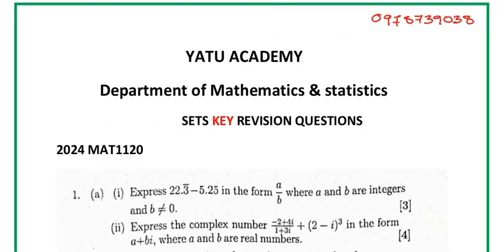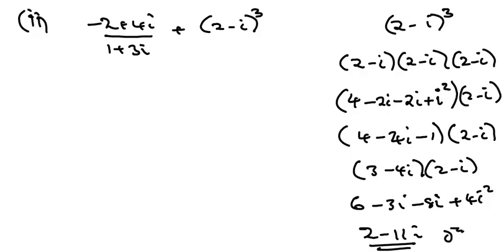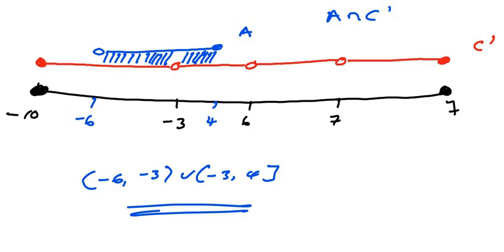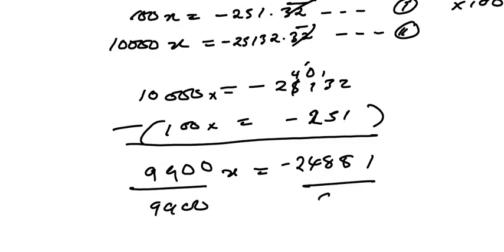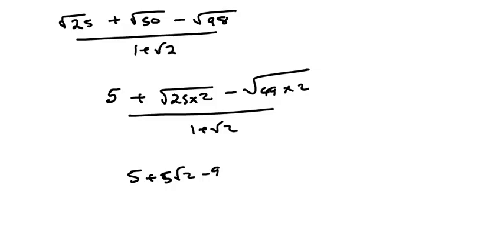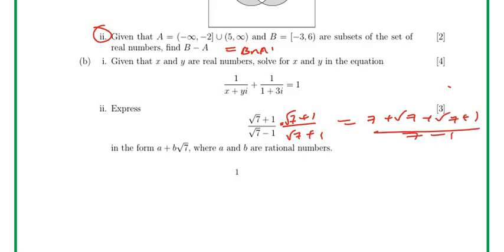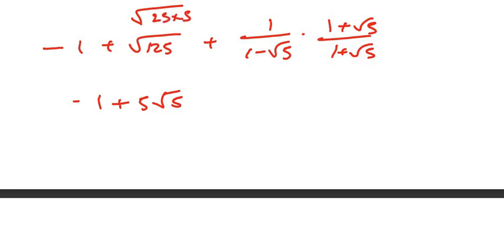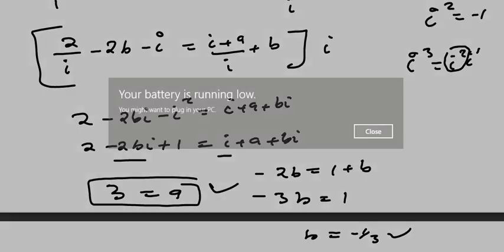SET THEORY REVISIONS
REVISION CLASS